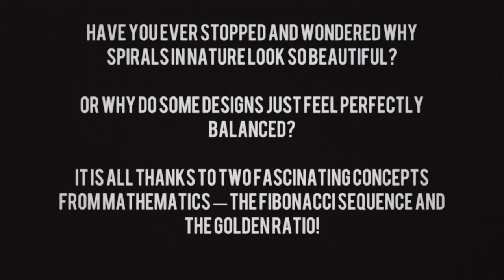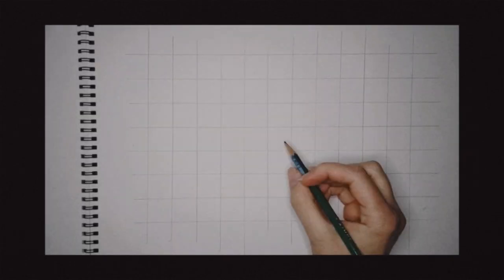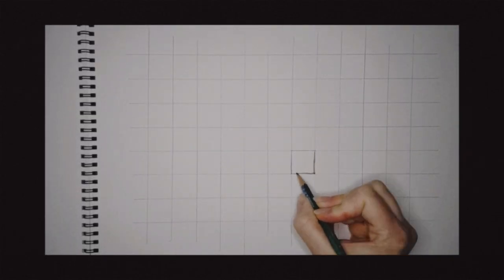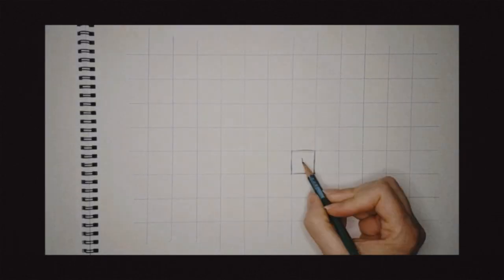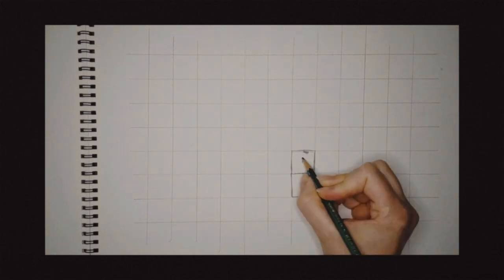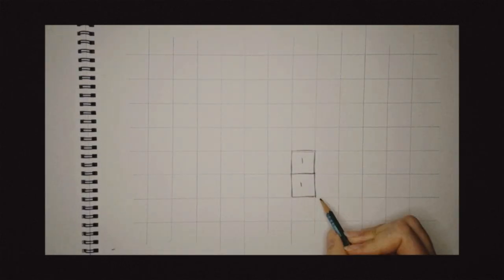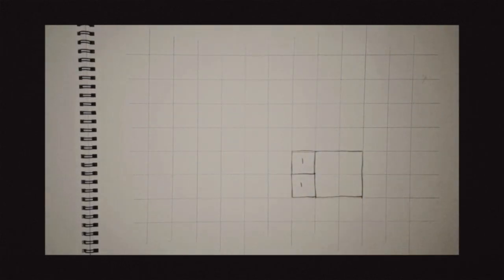MMW_VLOG_Grp2_A-113